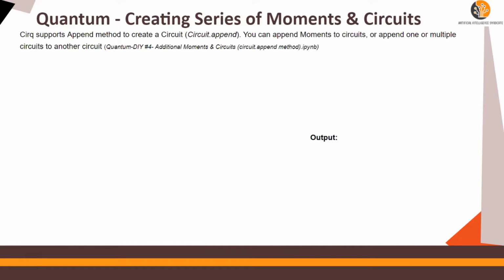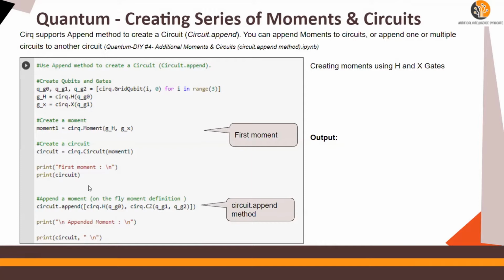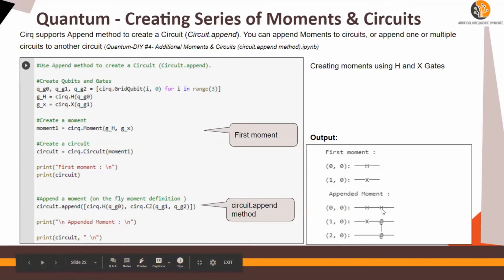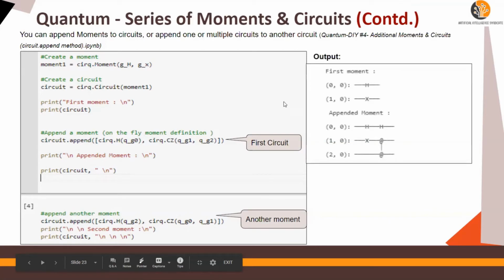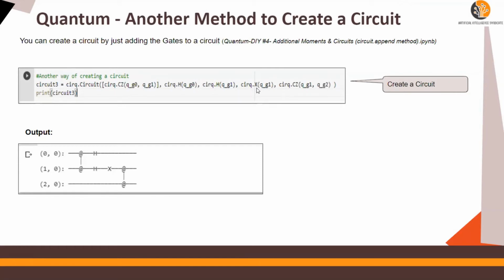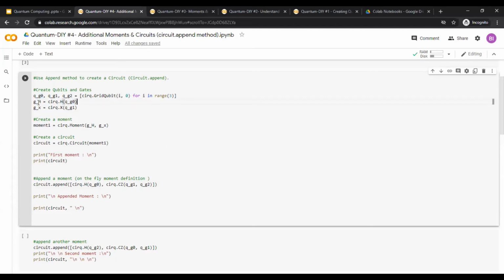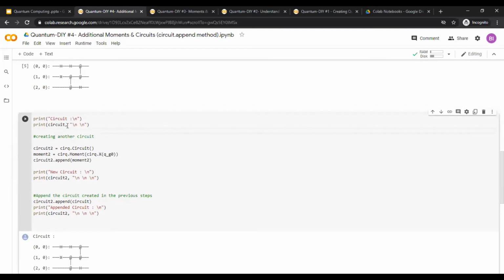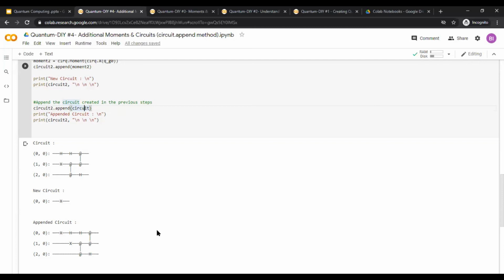Quantum Computing - Series of Moments & Circuits- DIY#5a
Basics of Quantum Computing Explained.
Basics of Quantum Computing explained in simple layman's terms.

Quantum Computing - Creating Qubits - DIY#1a
Quantum Computing - Accessing Qubits - DIY#2a
Quantum Computing - Defining Gates- DIY#3a
Quantum Computing - Moments & Circuits- DIY#4a

What are Quantum Circuits?
What is meant by Superposition in Quantum Computing?
What are Quantum Gates?

Quantum Computing Do it yourself
Quantum computing basics for beginners